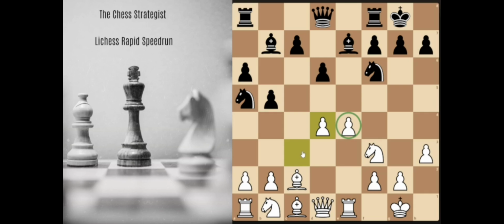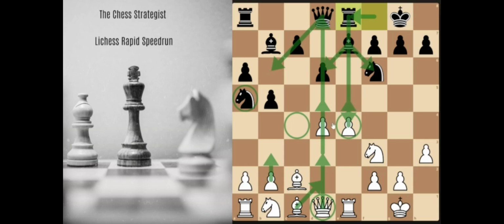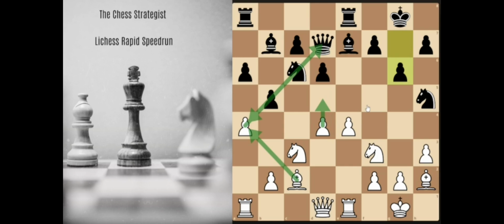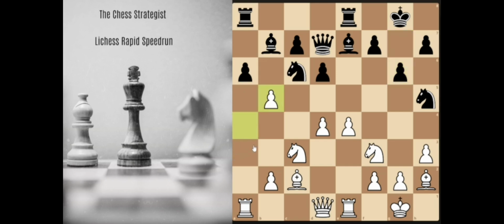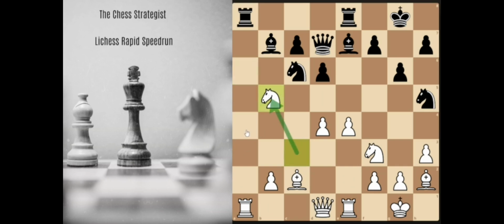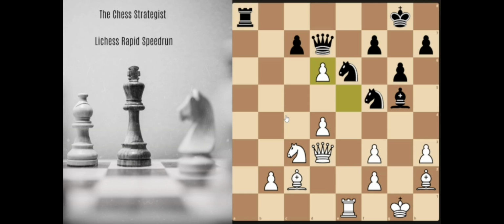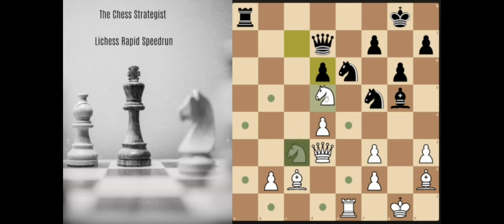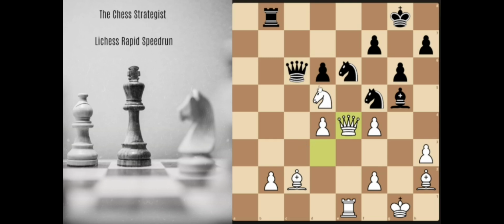Tactics Prevail in the Ruy Lopez!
Today we had a fun game within the Closed Ruy Lopez. We play an opponent who knows their theory, then crush them with a tactic.